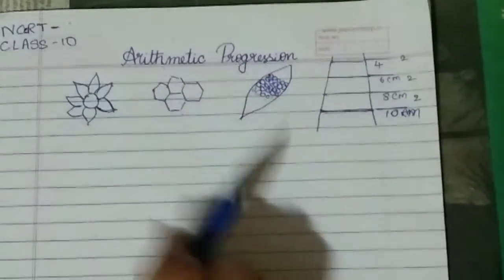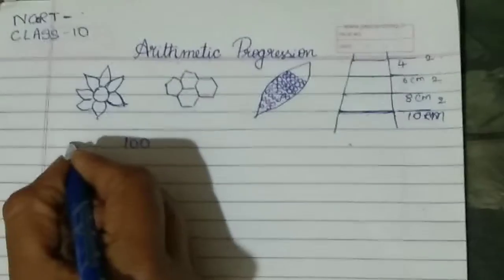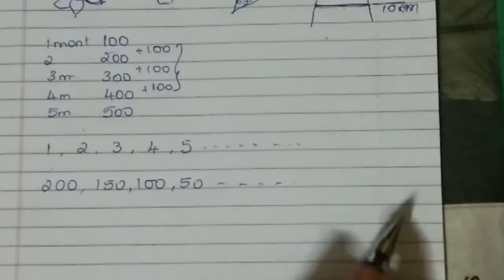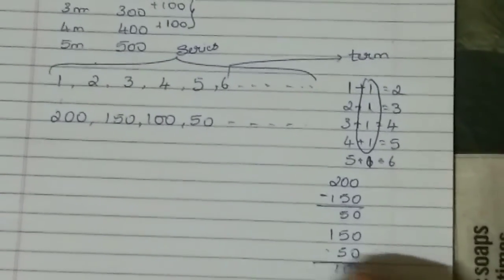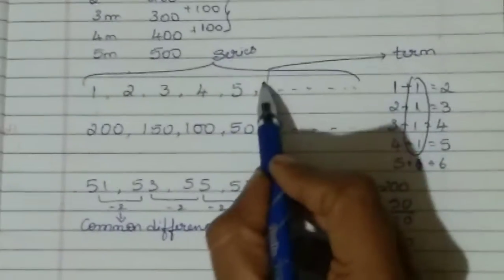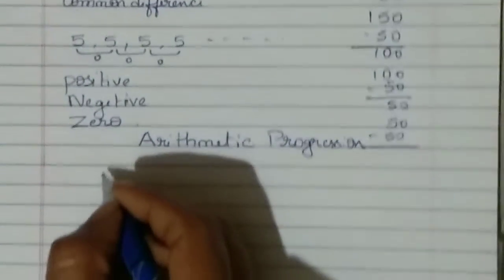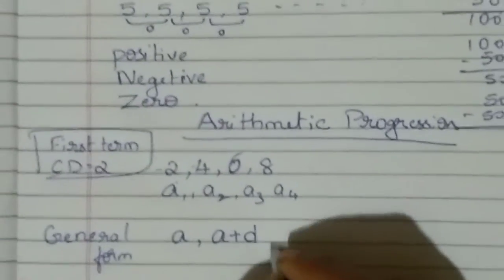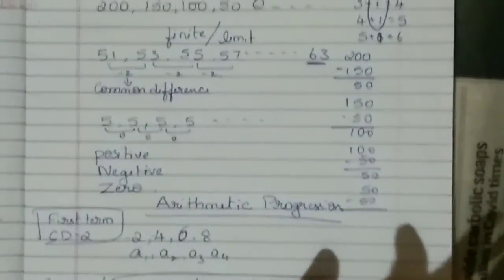ARITHMETIC PROGRESSION class 10(class 1) introduction